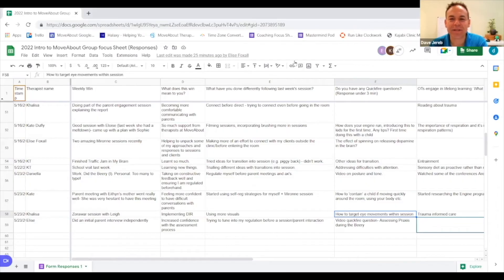How to Target Eye Movements and Ocular Motor Skills in OT Sessions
In this supervision session, Dave answers a question from a MoveAbout occupational therapist about how to target eye movements and ocular motor skills for clients, as this is a really common goal area for the children we work with. Good ocular motor and eye skills are essential for activities like handwriting, ball skills, and navigating through the environment.

Dave discusses the following:
- The Astronaut program and the vestibular system's role in ocular motor skills,
- Using equipment and crossing midline to have the eyes follow a target,
- The just-right challenge for eye exercises,
- Examples of meaningful activities that are motivating for the child!

What activities do you do in sessions to target eye movements and ocular motor skills?